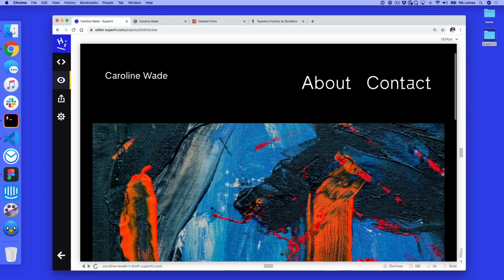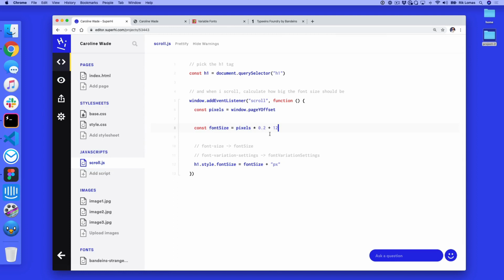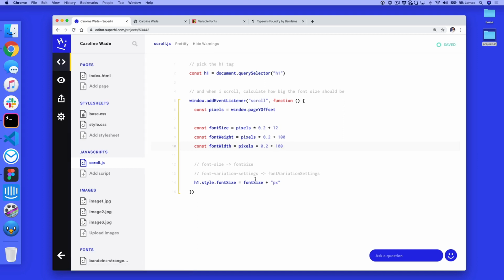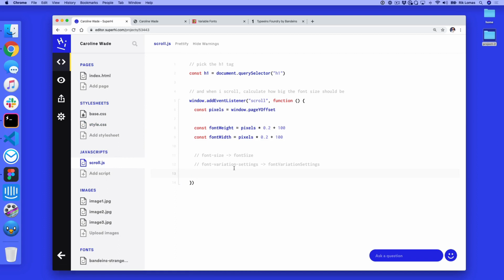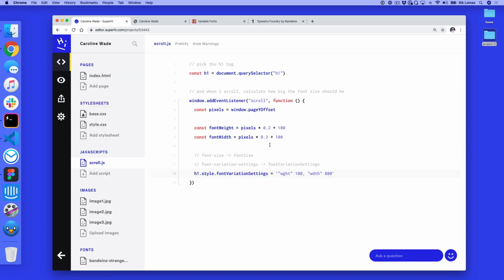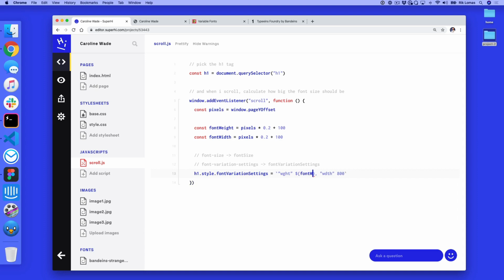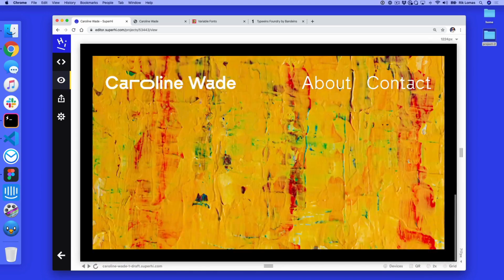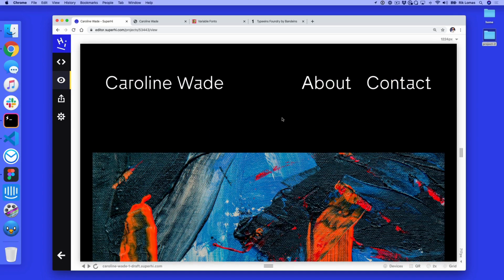JS Web Typography 016 Adding variable type to Javascript